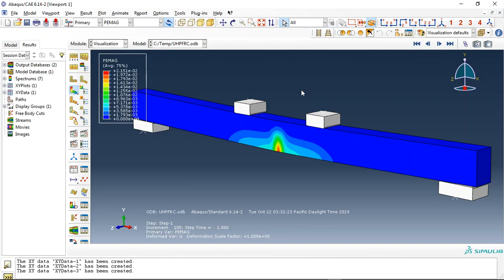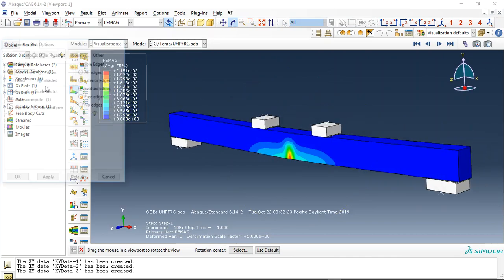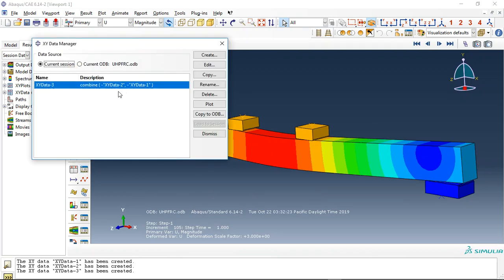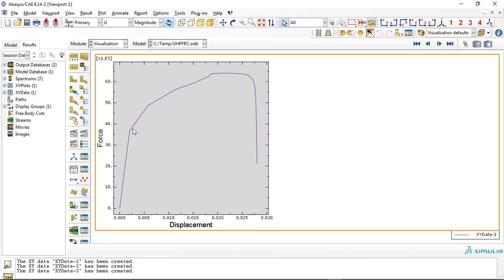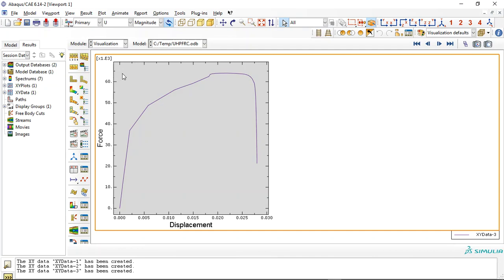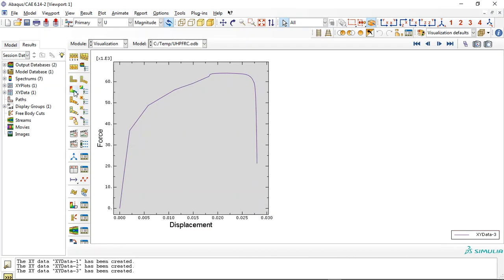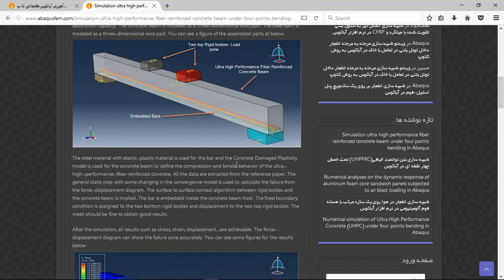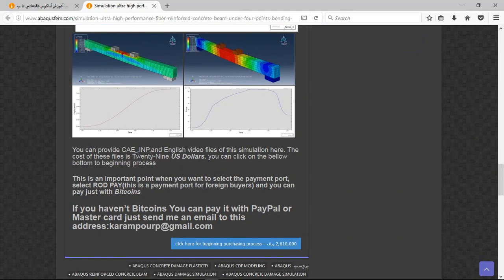Simulation ultra-high-performance fiber-reinforced concrete beam under four points bending in Abaqus